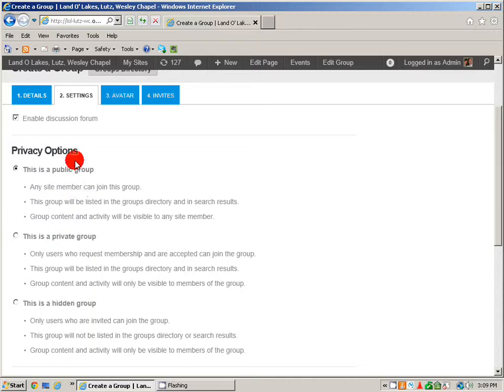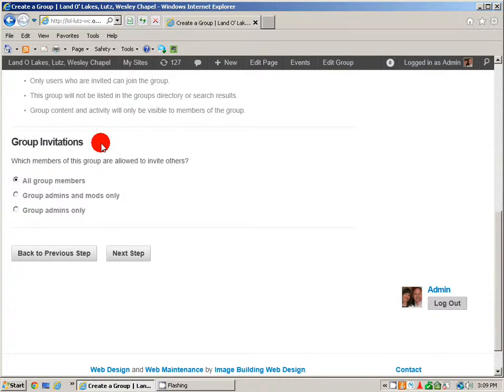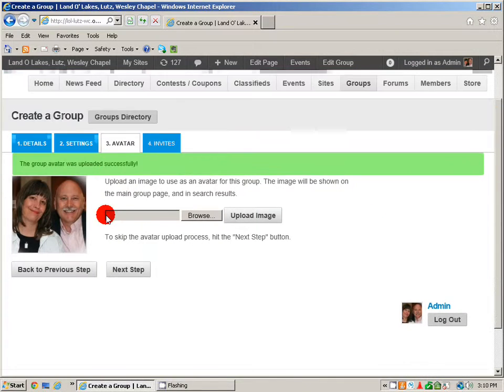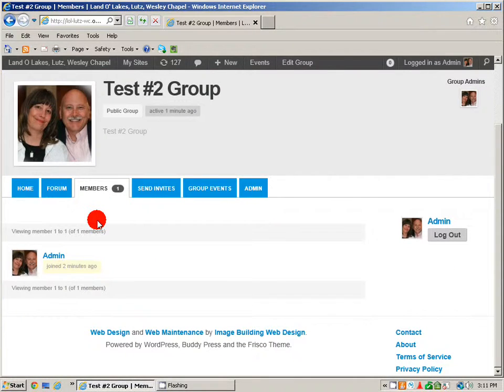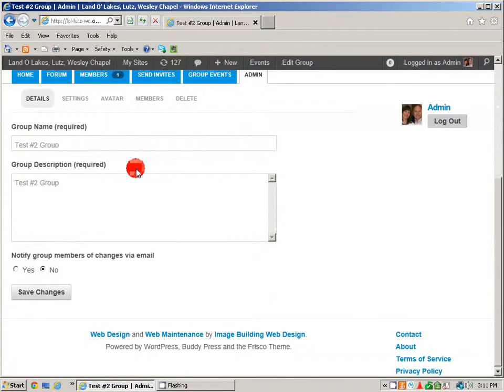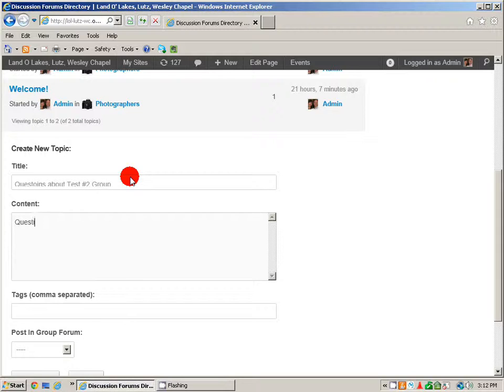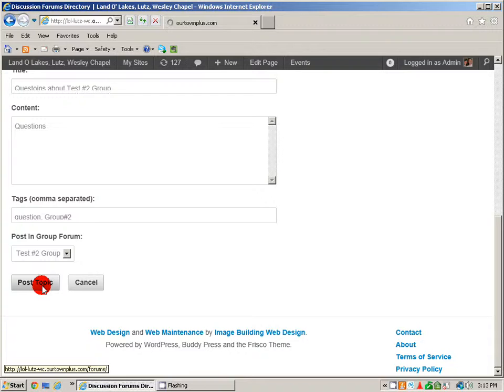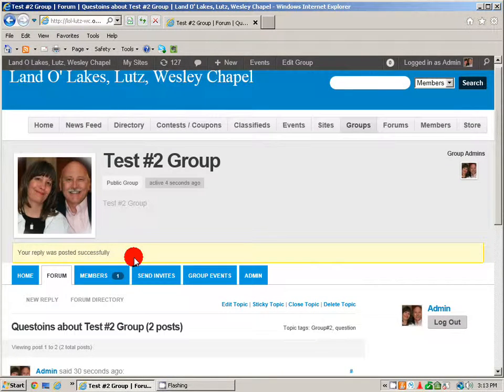Groups and Forums